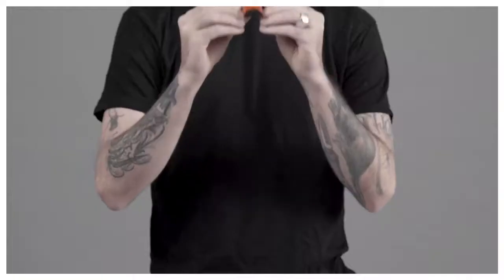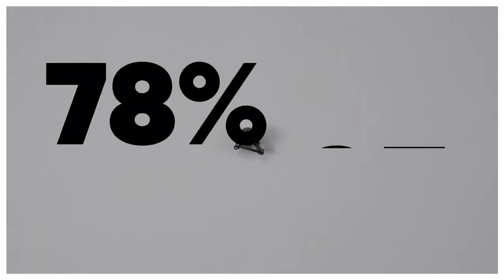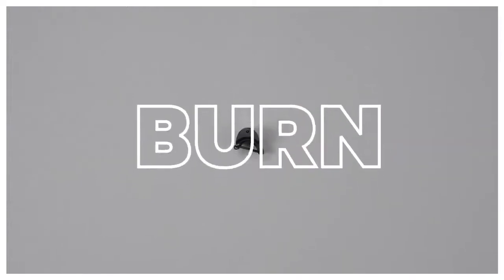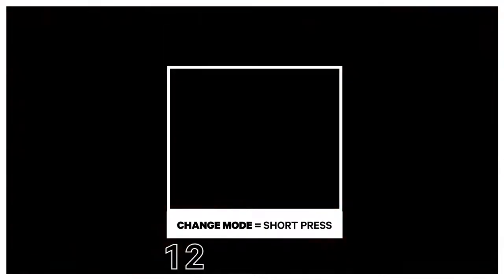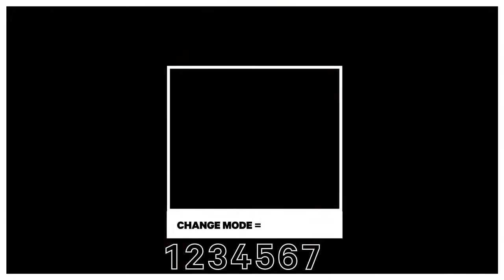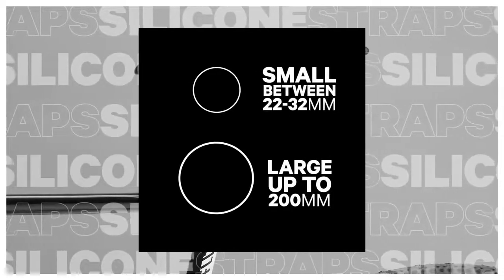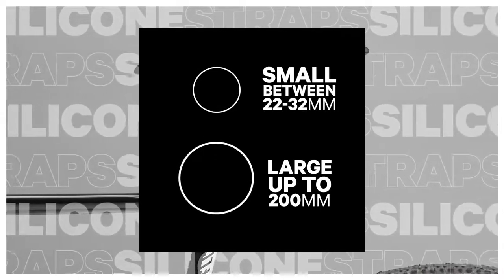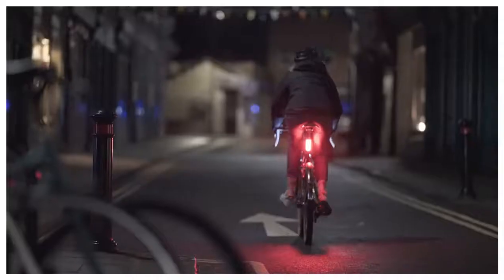Knog MID COBBER リヤライト